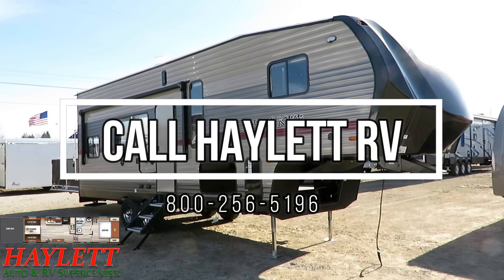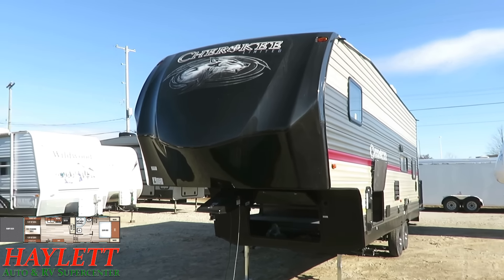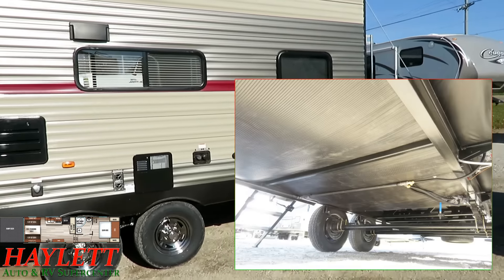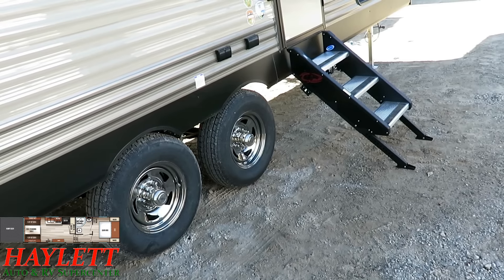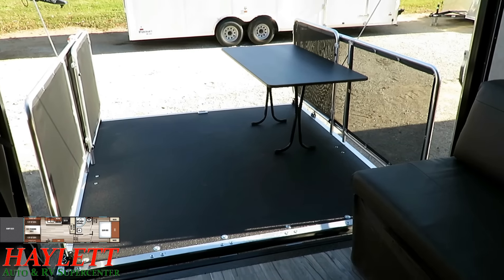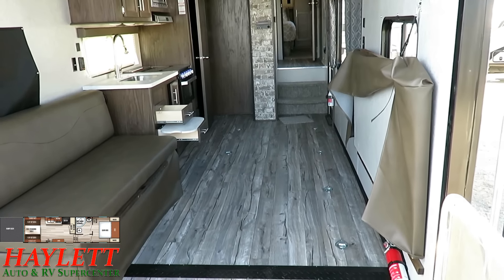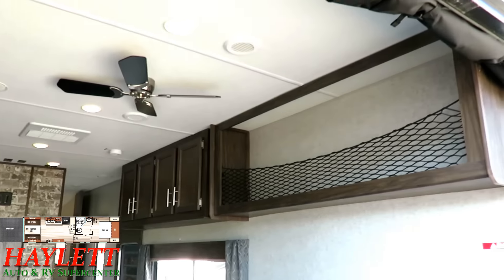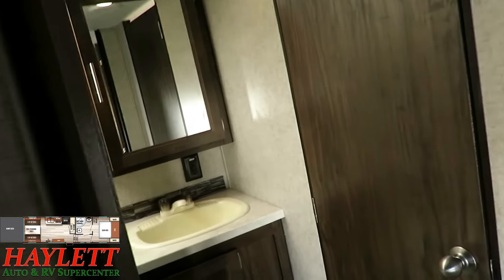(Sold) 2018 Cherokee 255RR Half Ton Towable Toy Hauler Forest River Fifth Wheel RV